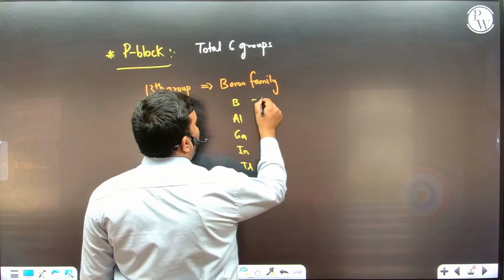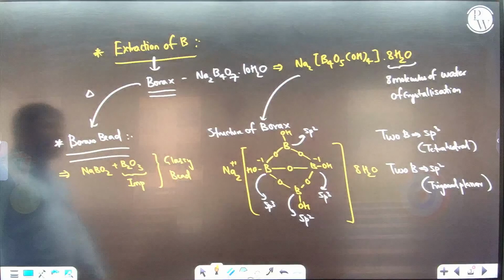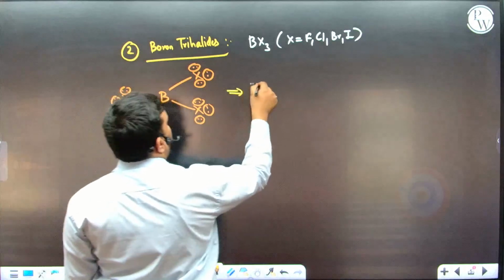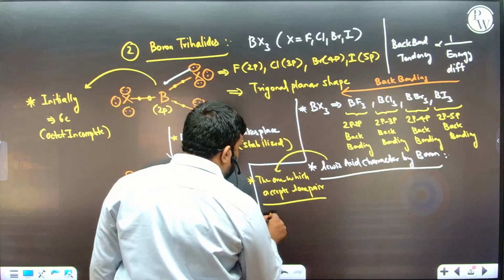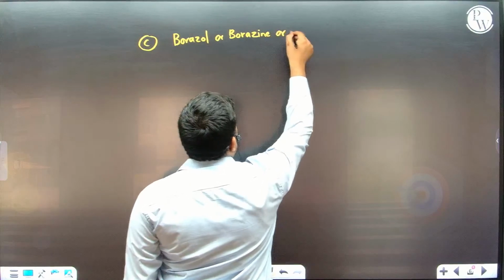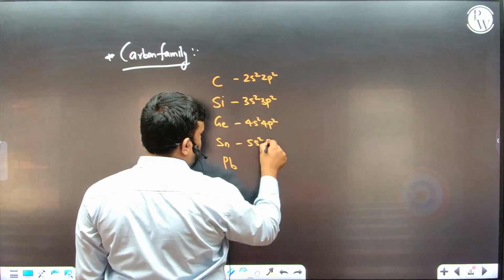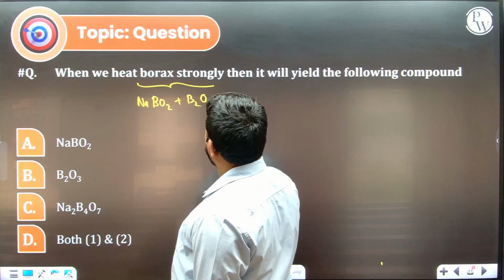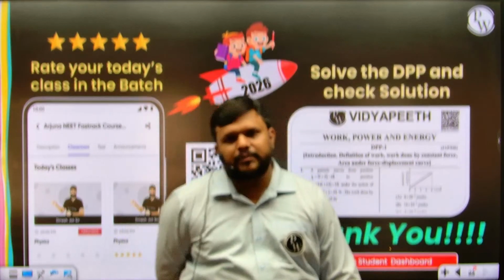P - Blocks | NEET 2025 One Shot | PW Vidyapeeth Tamil Nadu